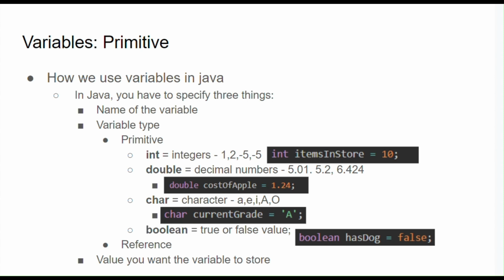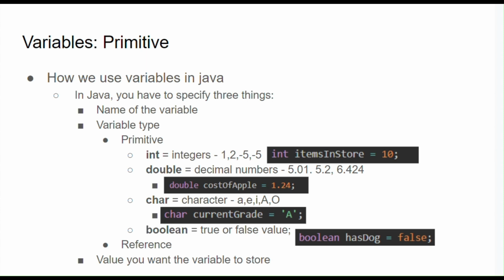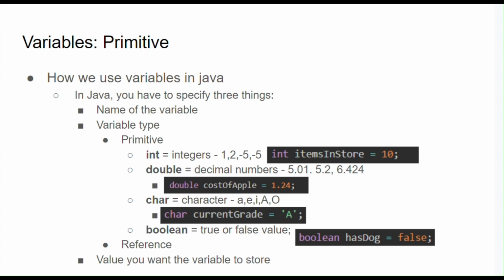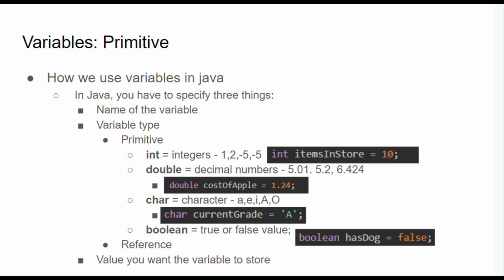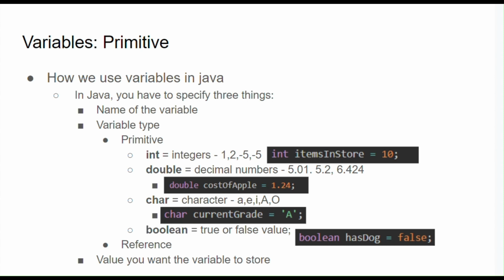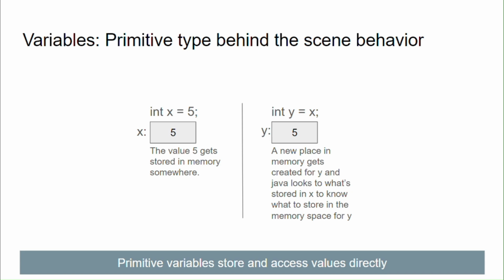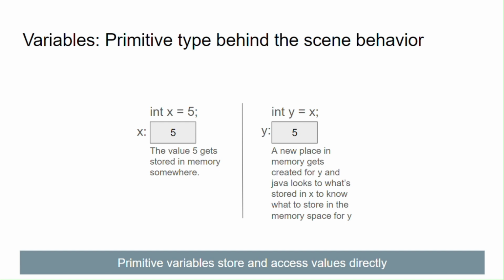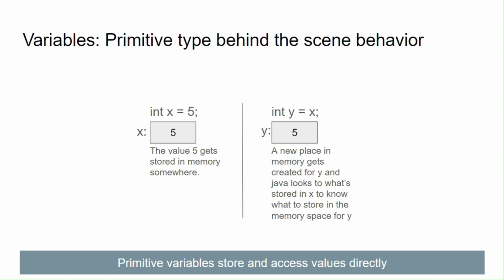Primitive variables: How they work behind the scenes